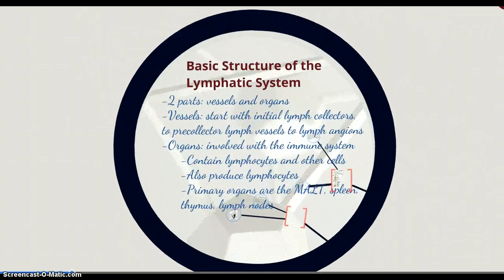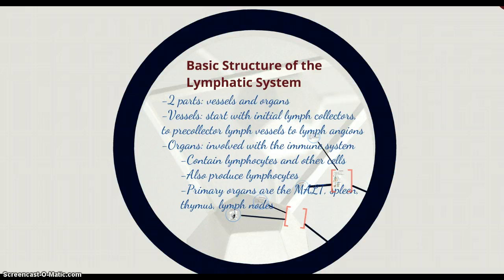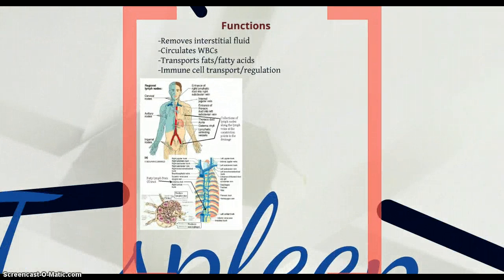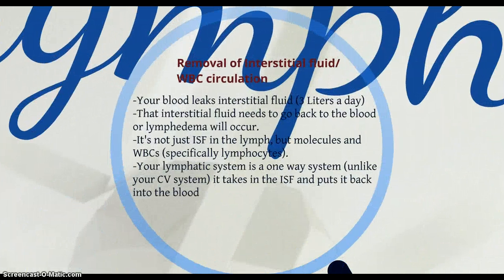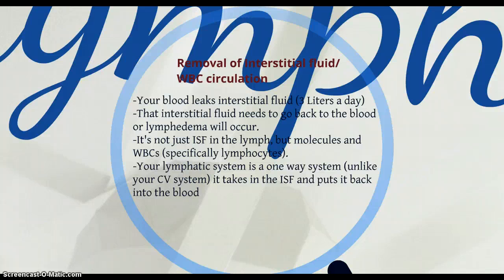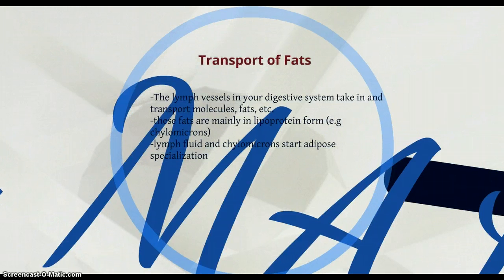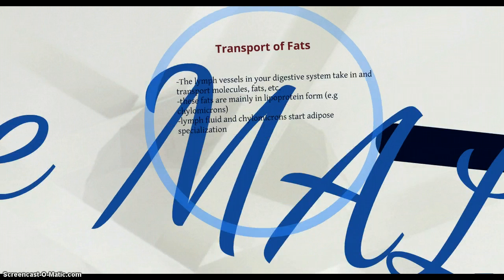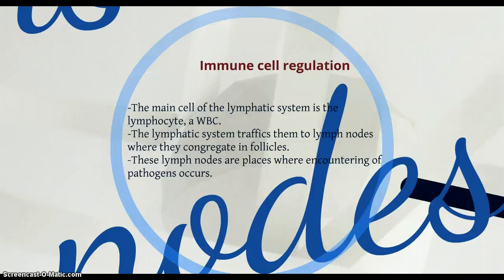A&P: Chapter 20.1: Intro to the lymph system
intro to the lymph system